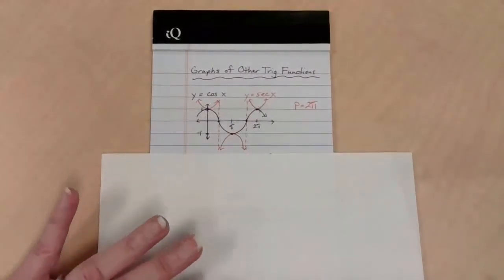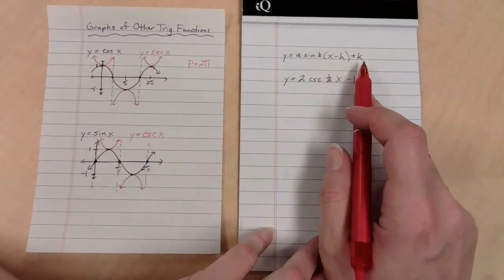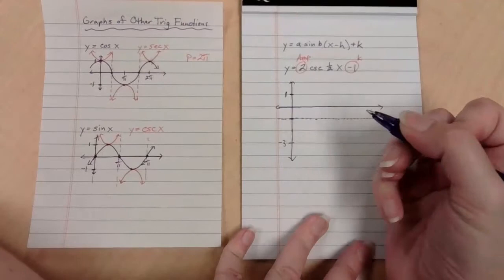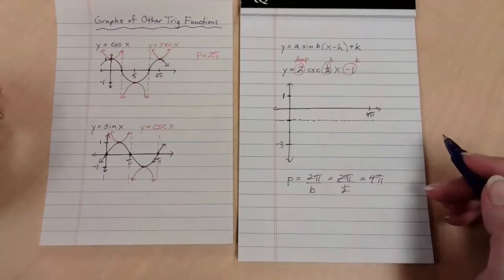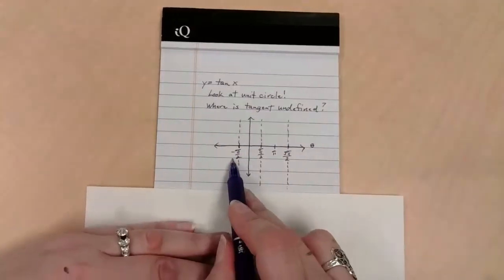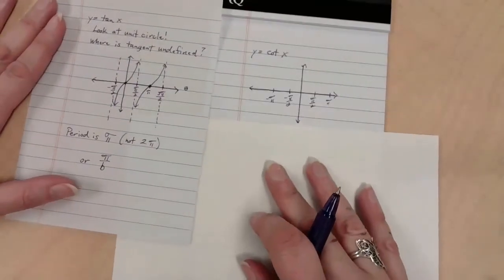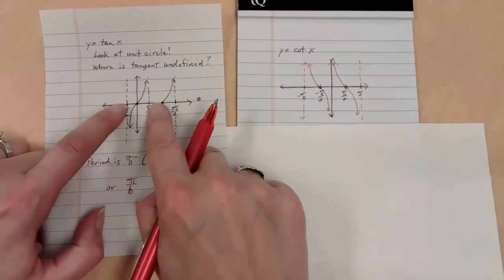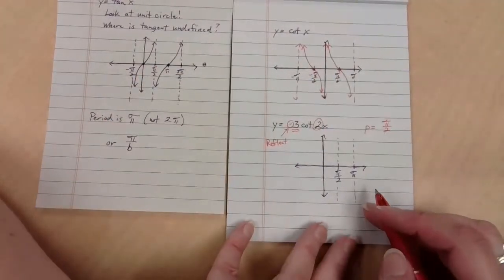Graphs of Other Trig Functions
A quick refresher of sine and cosine graphs and then on to the rest - secant, cosecant, tangent, and cotangent. The focus is on sketching, with references to the unit circle. When you understand the components of the graph, you can be faster than a graphing calculator!